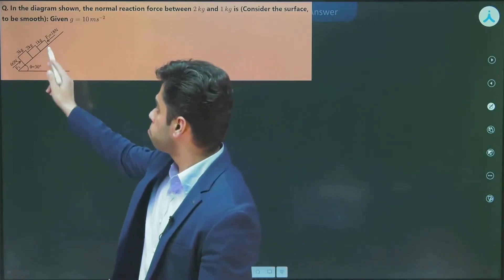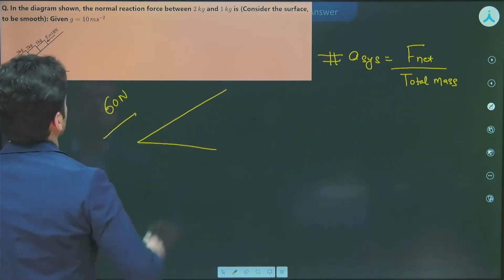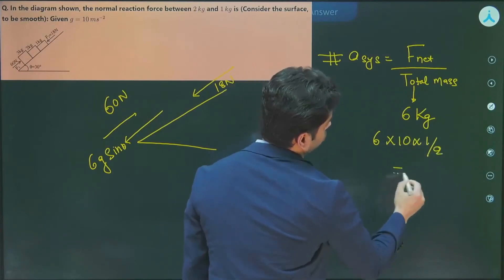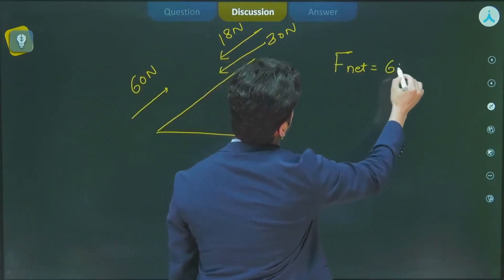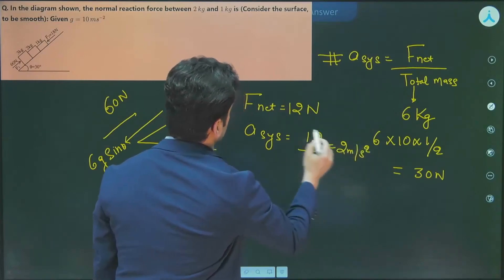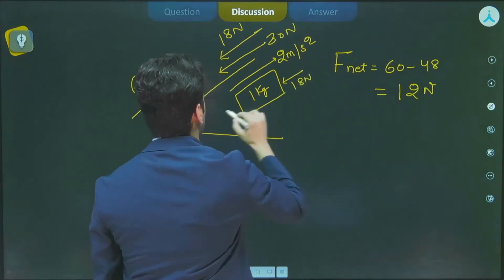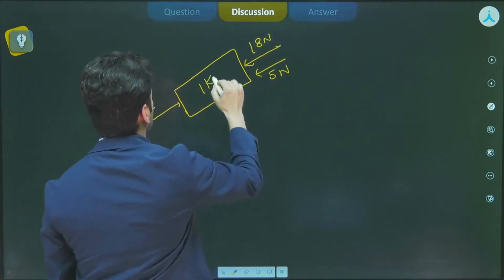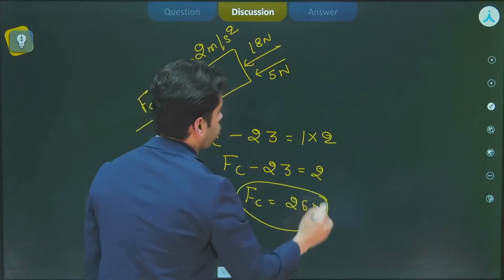Contact Force Between Bodies On Inclined Plane | Laws of Motion | Final Revision for NEET 2025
Struggling with contact forces on inclined planes? This quick and powerful revision session will help you master one of the most commonly asked concepts in NEET Physics. Perfect for your final NEET 2025 prep, this video breaks down the topic with simple explanations, diagrams, and smart tricks to save time in the exam.